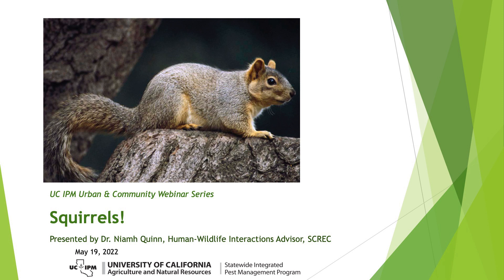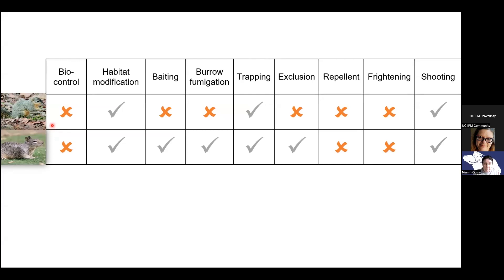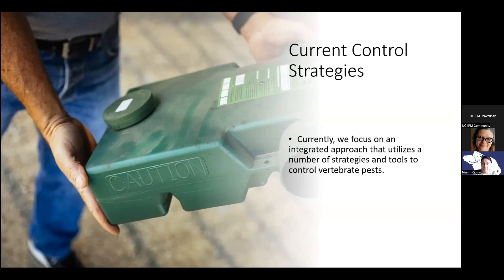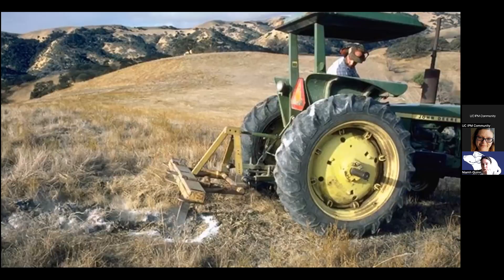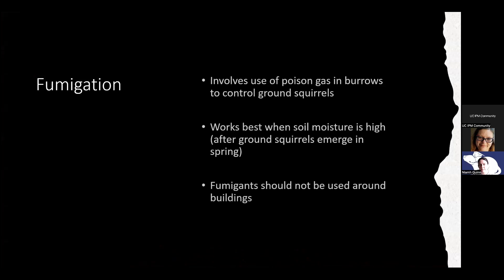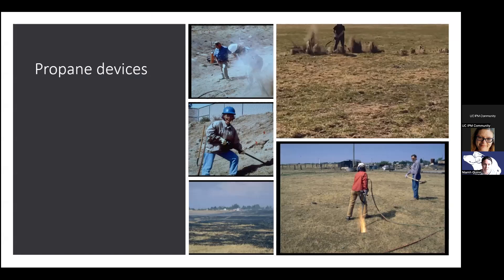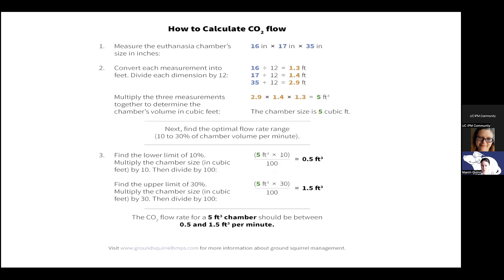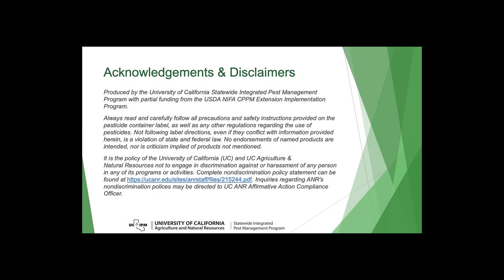Squirrels!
Dr. Niamh Quinn of UC IPM discusses tree and ground squirrels in California, including identification and management.
Recording of UC IPM’s Urban & Community IPM Webinar from May 19, 2022.